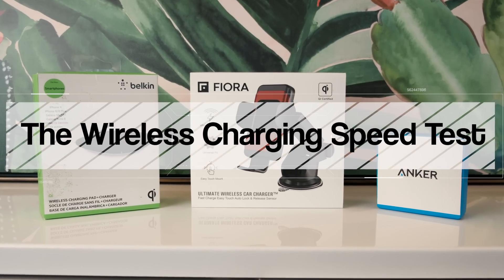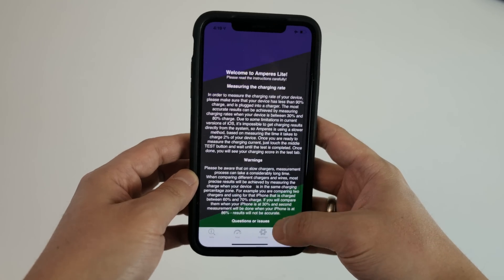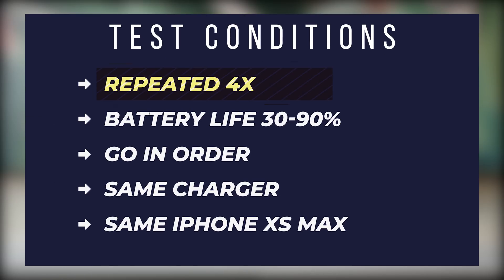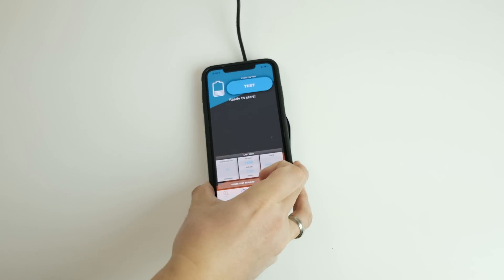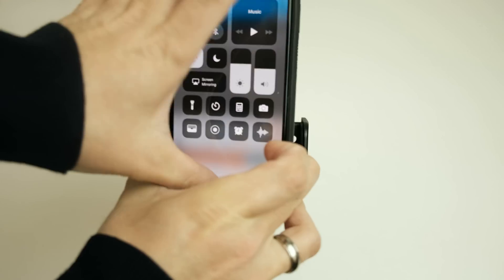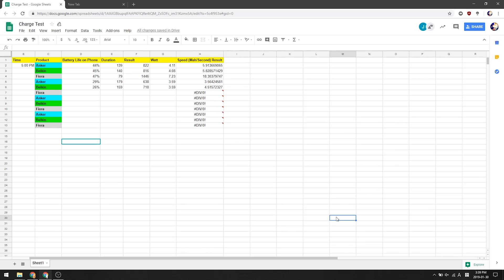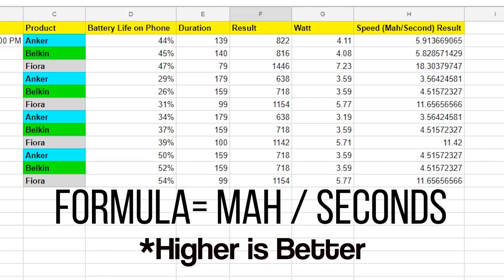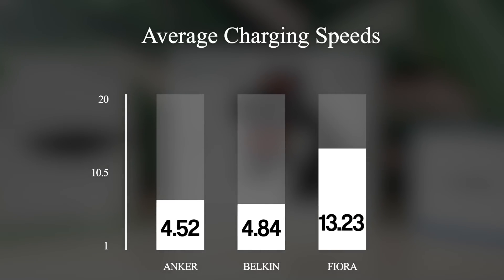Fastest Wireless Charger Speed Test 2019 - Anker vs Belkin vs Fiora Which is Charger is the Fastest?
2019 Wireless charging speed test between Anker, Belkin and Fiora (Ultimate Wireless Car Charger) wireless charging systems. All three charges have wireless charging functions for iPhone, Samsung, LG and other Qi enabled devices. In order to remove any biased results the test was performed 4 times alternating between wireless chargers as the battery life and other conditions can play a role in charging speeds.

Phone used: iPhone XS Max